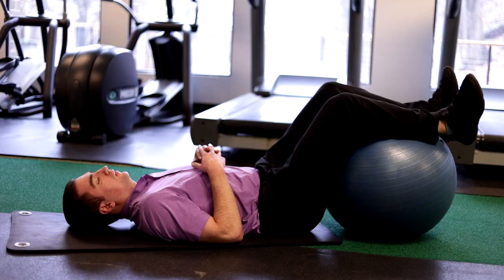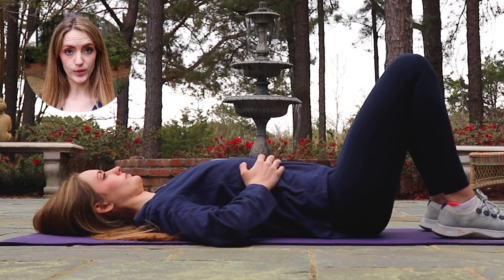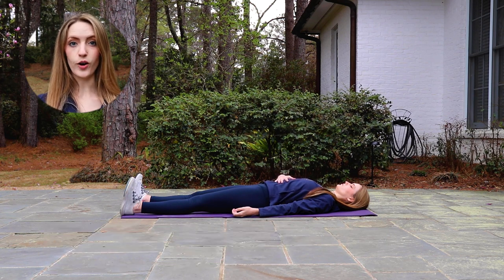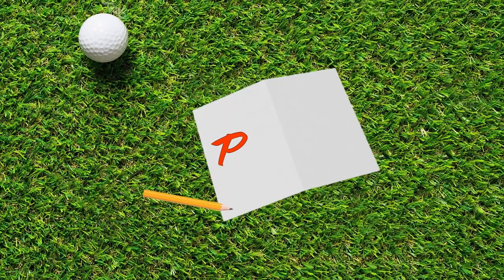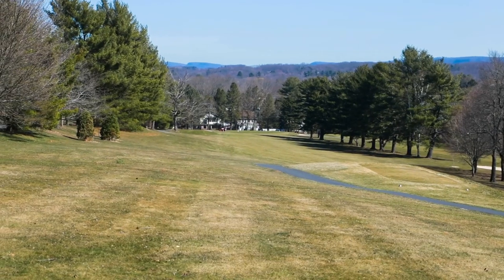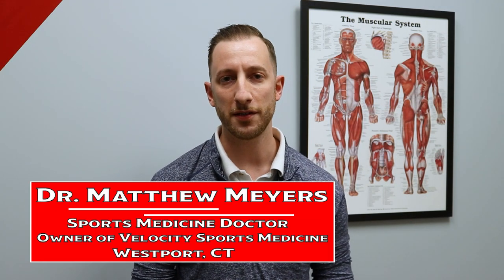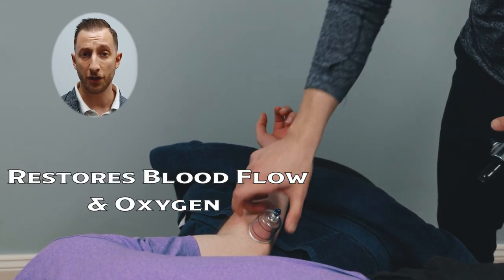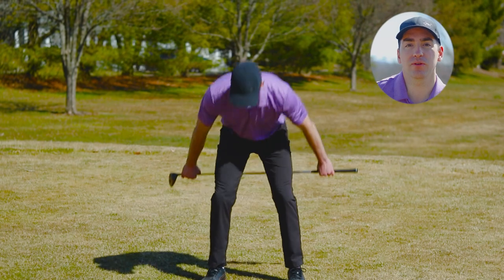How to Prepare for a Round of Golf (Season 2 - Episode 1)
- Link Below to 12-Week Mobility Program -

Welcome Golfers to Season Two - Episode One of Golf Mobility Pro!

In this episode, Lauren talks about breathing exercises that you can do at home to prepare both the body and mind for a round of golf.

Then Assistant Golf Professional, Ian Enright of Wallingford Country Club shares three tips to help out your pre-shot routine.

You'll also see our sports medicine professional tip from Dr. Matthew Meyers of Velocity Sports Medicine in Westport, CT talks about what cupping is and the benefits that it has.

Finally, Brandon hits on some exercises that can be performed right on the tee box to help loosen you up before that first tee shot!

Also, special thanks to our Videographer and Editor Vincent Mizzoni.